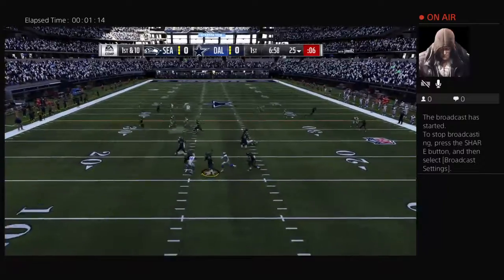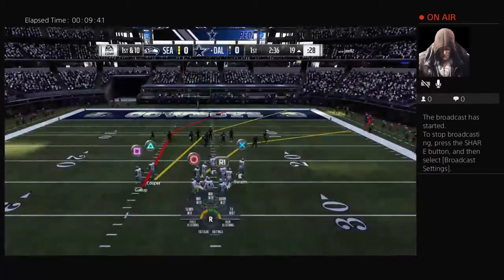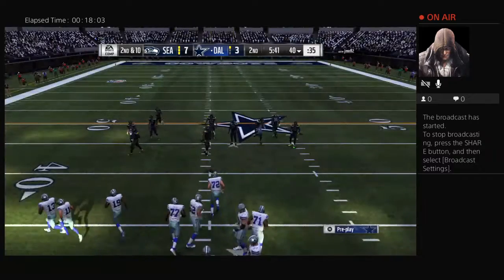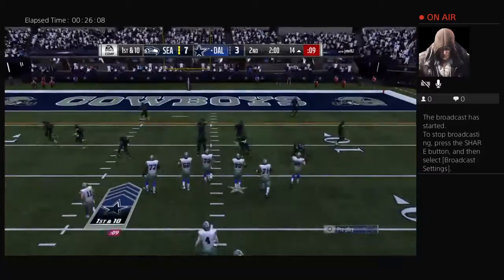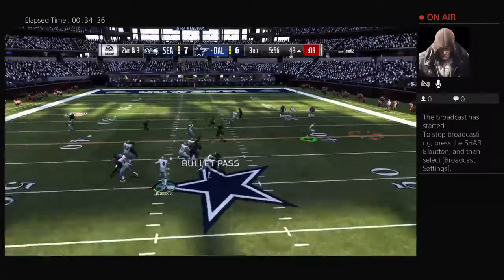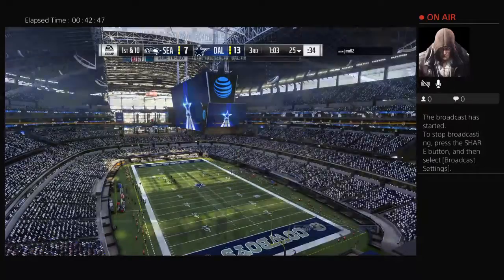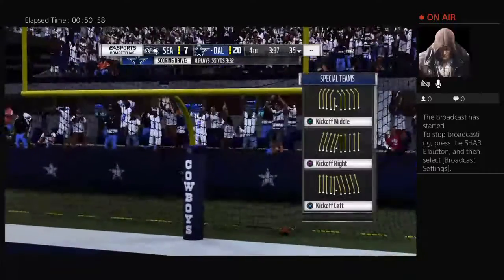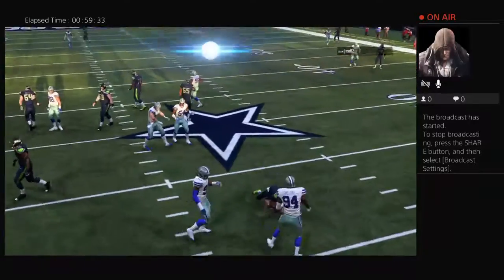buckybuck1's Live PS4 Broadcast